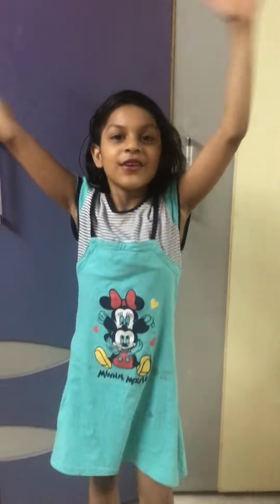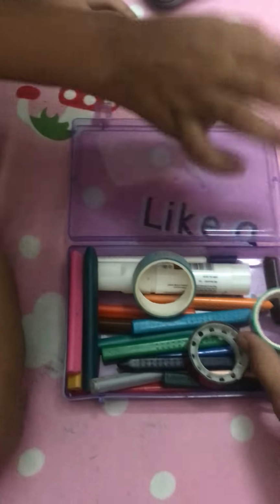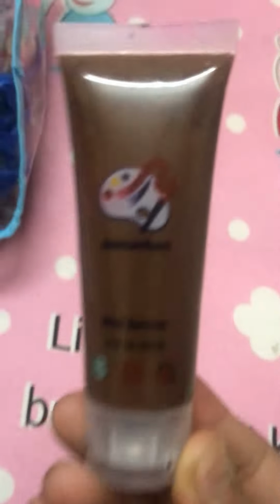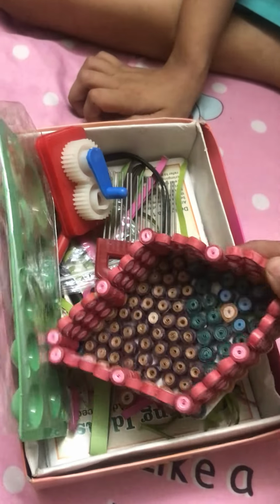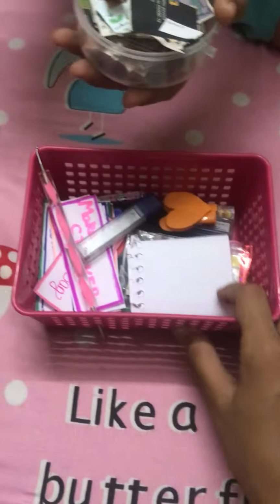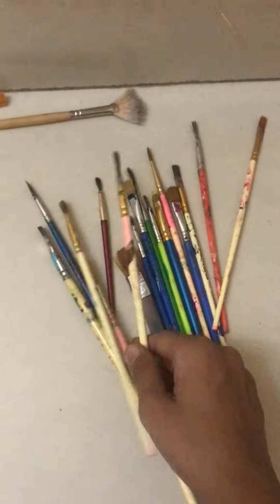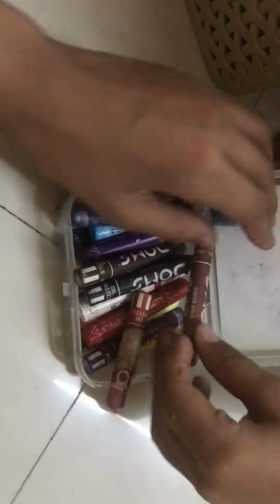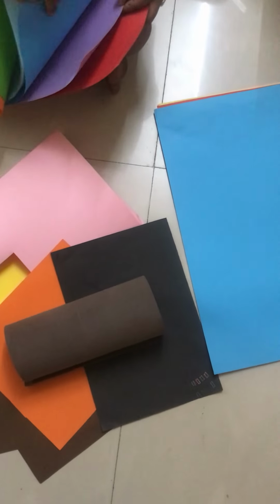# stationary collection # art supplies # coolecting from 8 years # Snitikas beautiful world 🥳